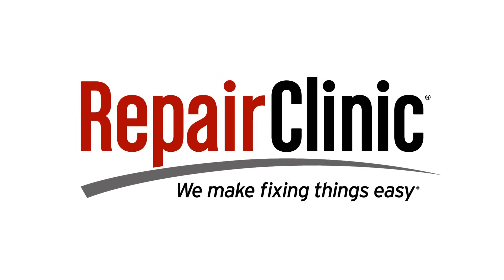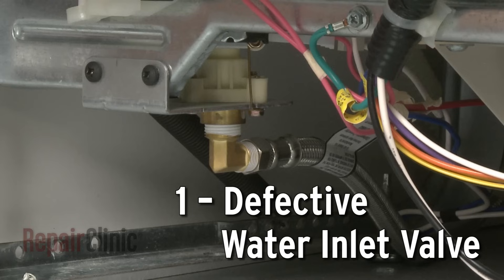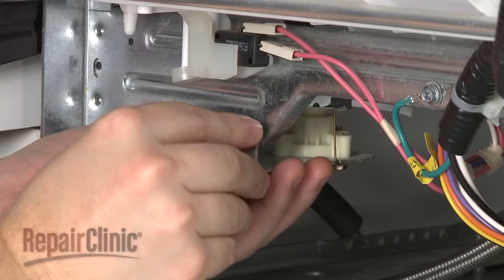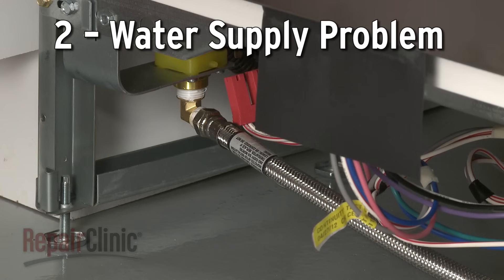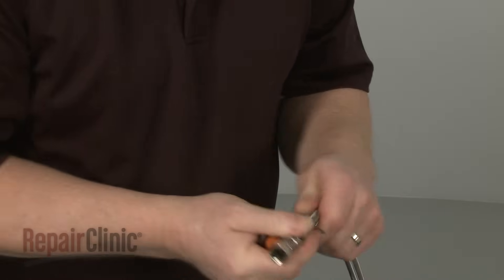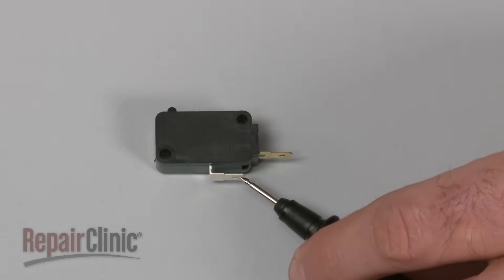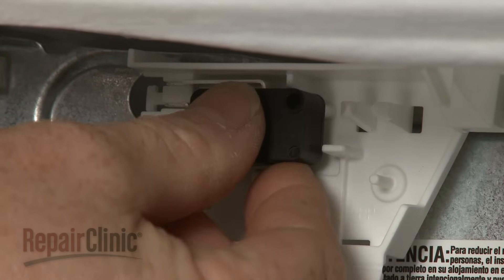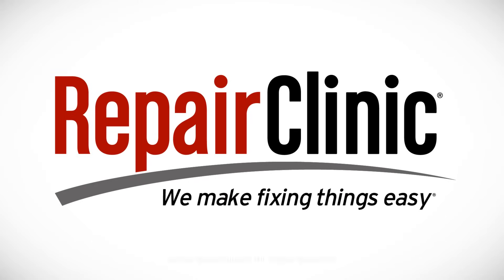Dishwasher Won’t Fill With Water — Dishwasher Troubleshooting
Dishwasher not filling with water? This video provides information on how to troubleshoot a dishwasher that won’t fill and the most likely defective parts associated with this problem.

Commonly replaced dishwasher parts:

Water inlet valve
Float switch